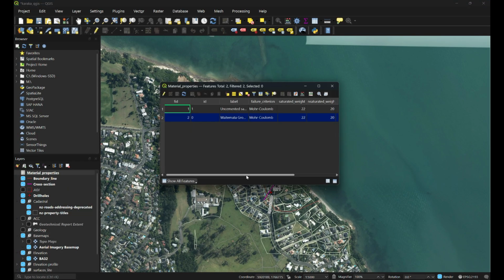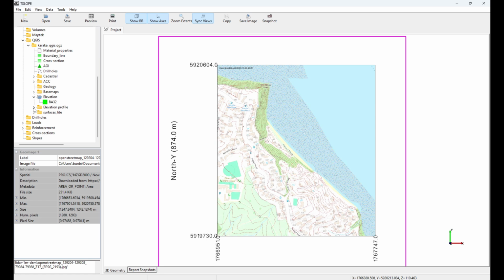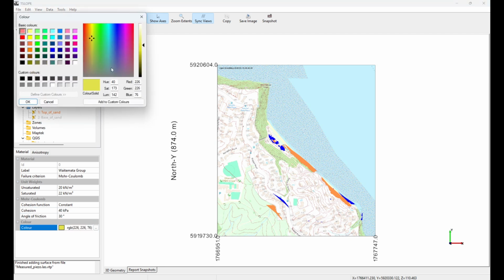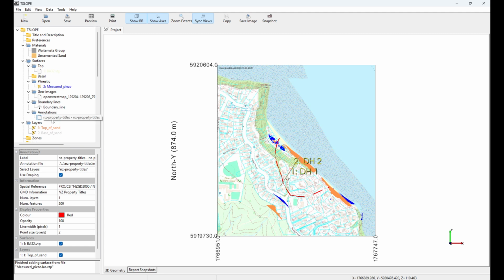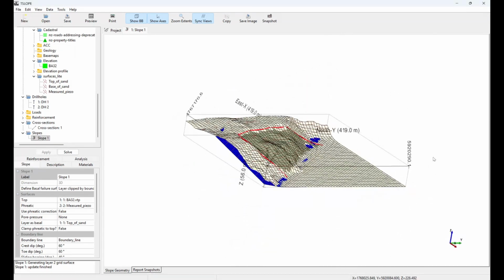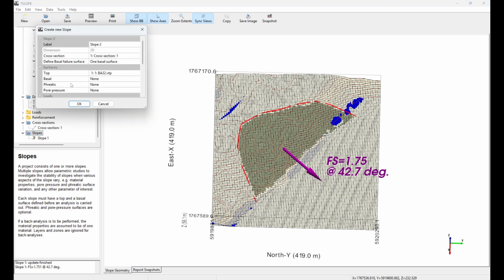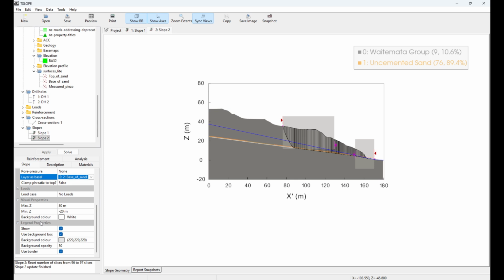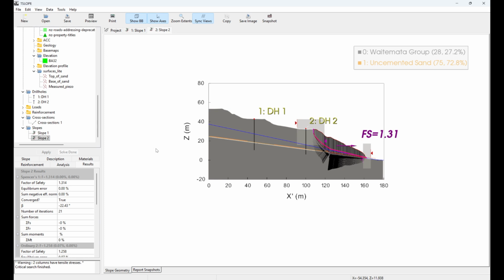Import QGIS data directly into TSLOPE for 2D and 3D slope stability analysis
This video demonstrates how TSLOPE can use data from an existing QGIS project to build both 2D and 3D slope stability models, without needing to redraw or manually rebuild the project data.

The workflow starts by importing QGIS project data directly into TSLOPE, including LiDAR surfaces, boundary lines, cross-sections, drill holes, property boundaries, phreatic surfaces, and geological layers. The LiDAR surface is used as the top surface, while geological layers such as the top and base of sand are assigned material properties using the Mohr-Coulomb failure criterion.

The video then shows a 3D slope stability analysis using a boundary line to define the slope area. After refining the model, applying material layers, and increasing the column resolution, TSLOPE calculates a factor of safety of 1.75 for the 3D scenario.

A 2D cross-section analysis is also demonstrated. The section is adjusted, the analysis bounds are refined, and the failure surface is clipped by the base of the sand layer. The initial 2D result gives a factor of safety of 1.32. A 4 metre tension crack is then added to better match the expected failure profile, producing a final factor of safety of 1.31.

This workflow shows how engineers can move from QGIS project data to practical slope stability results in TSLOPE, making it easier to compare 2D and 3D analyses using existing terrain, geology, water table, and cross-section data.

Useful for:
Geotechnical engineers, engineering geologists, mining engineers, GIS users, and anyone working with QGIS data for slope stability assessment.